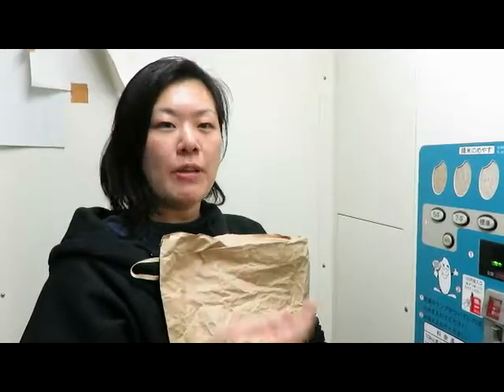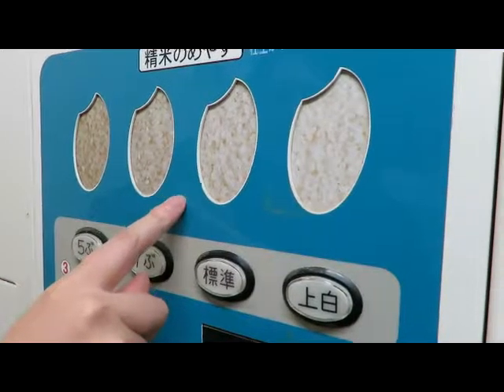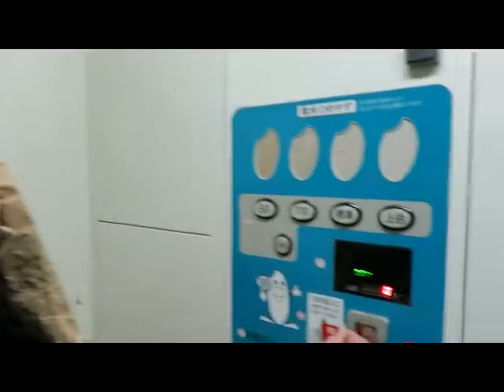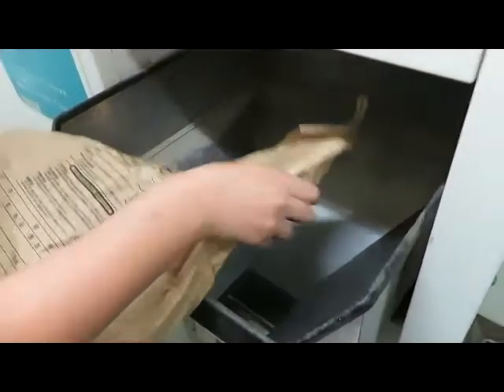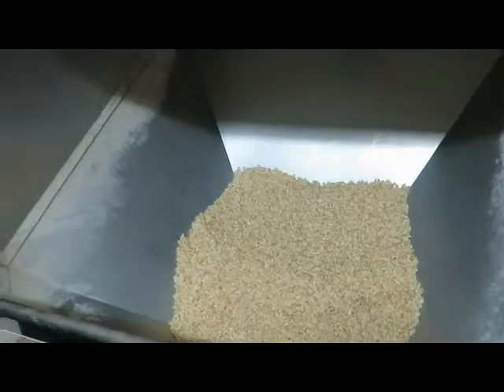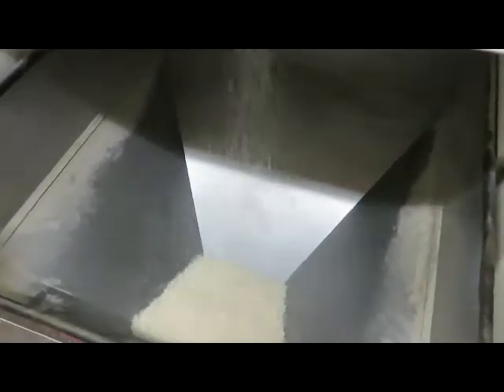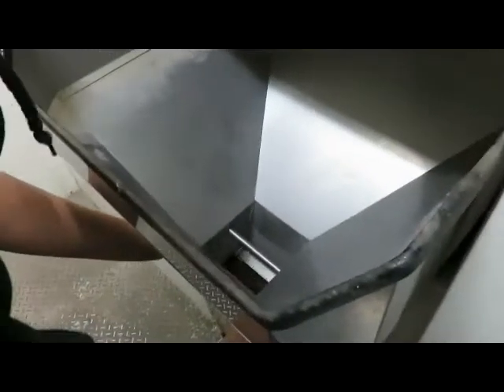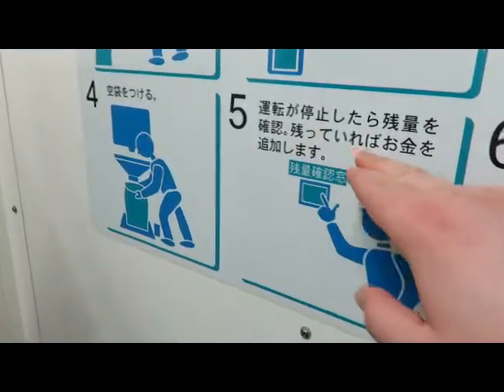Rice Polishing in Japan 🍙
Rice polishing can be fun! In this video, we visit a rice polishing booth in order to polish a bag of rice! We made a mistake however. whoops! Well, we got what we wanted in the end! 🌾

If you're interested in seeing where this rice polishing station is located on Google Maps please click on the following